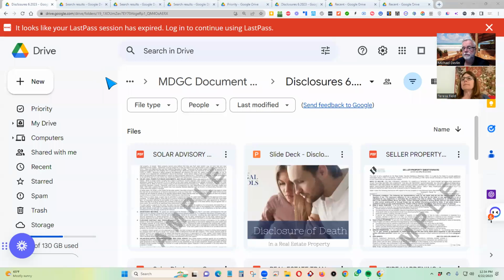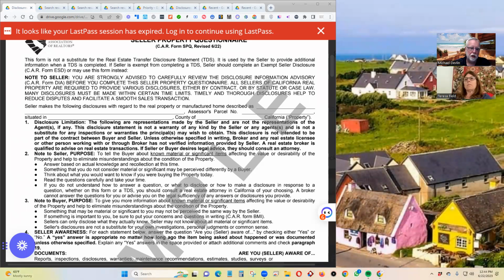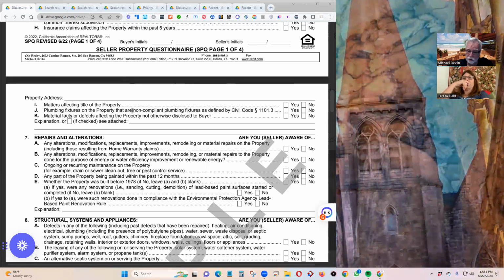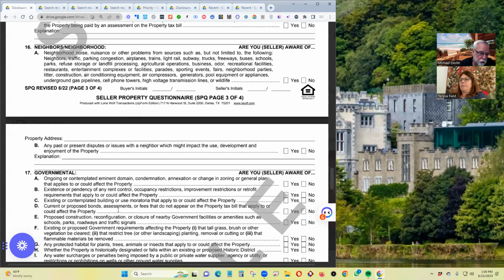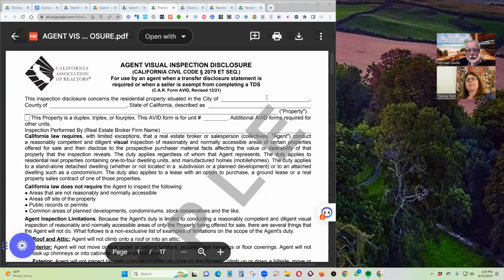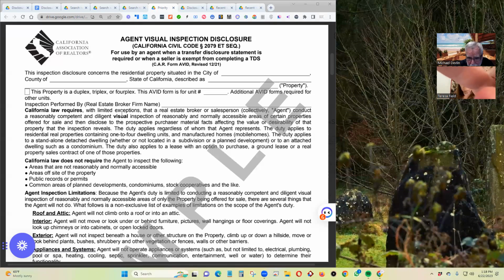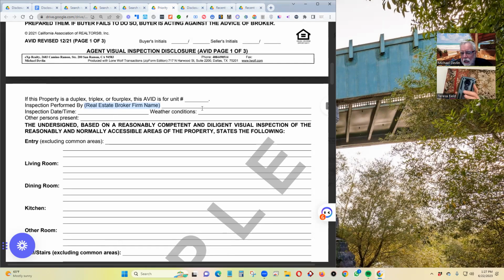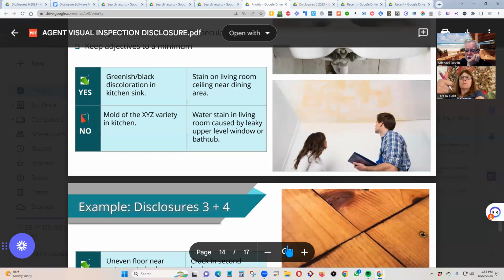The SPQ & AVID Forms: What You Need To Know As An Agent & How to Best Complete These Forms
Michael Devlin
Residential & Commercial